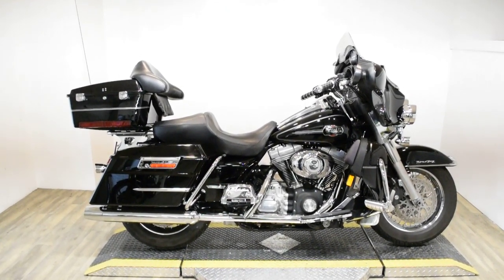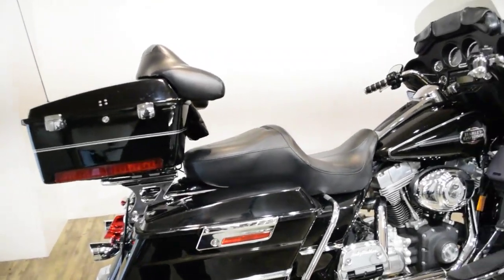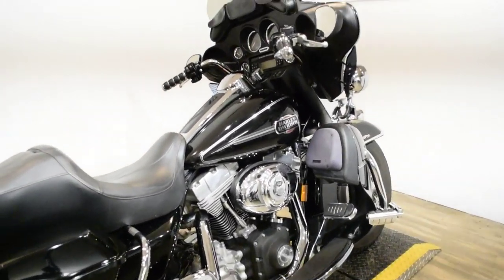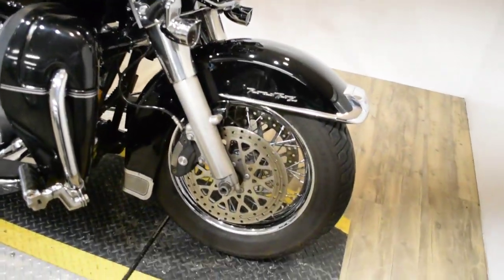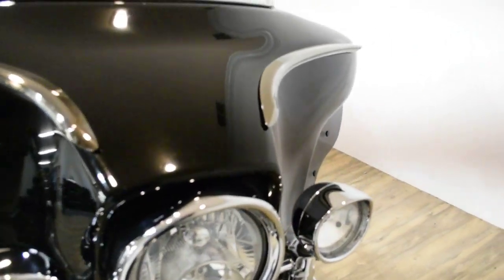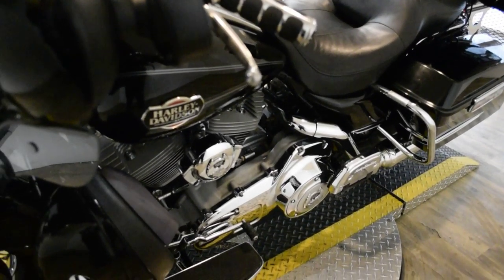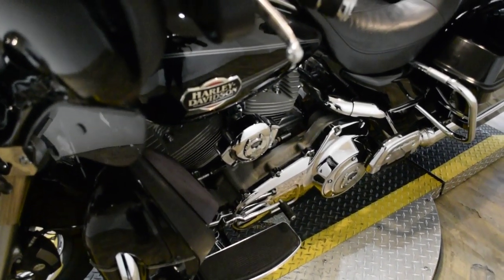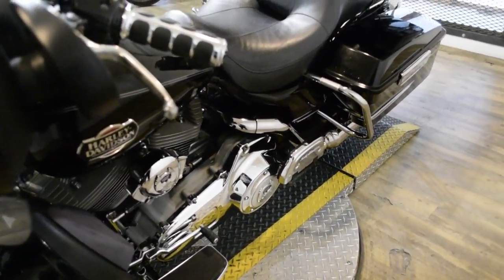2008 H-D Electra Glide | Used motorcycle for sale at Monster Powersports, Wauconda, IL